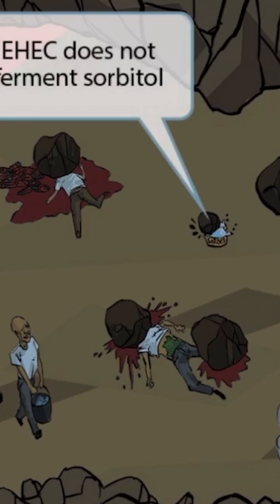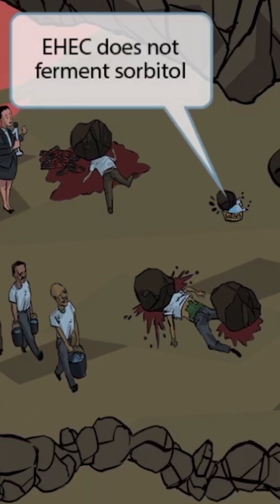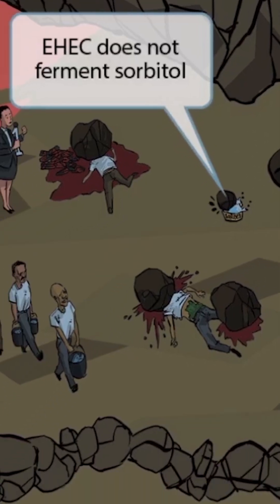🔍 Ace USMLE by locking in the different strains of Escherichia coli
Each with unique pathogenesis and clinical relevance. This is essential for anyone diving into usmle step 1 micro. If you're in the early phase and thinking “is USMLE hard?”, this is a great place to build confidence.